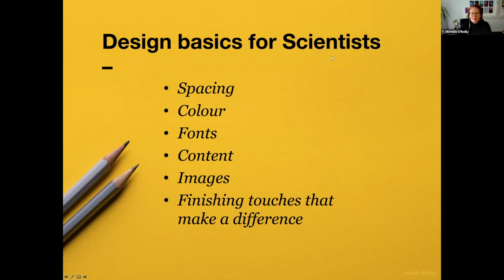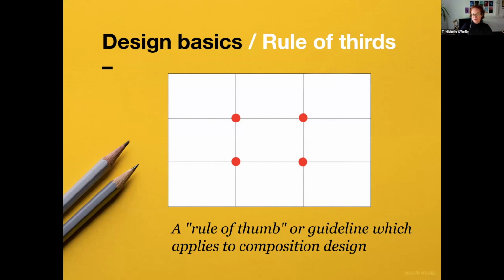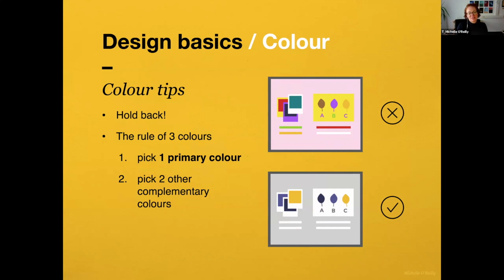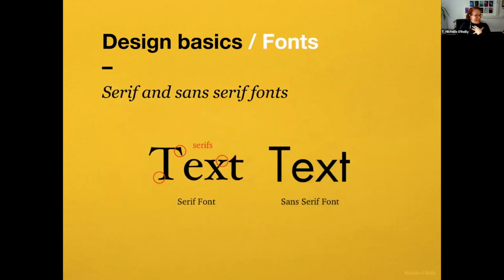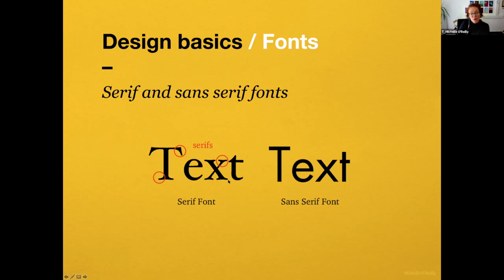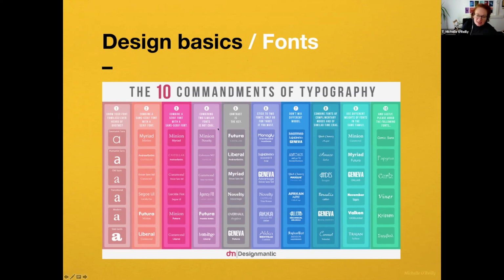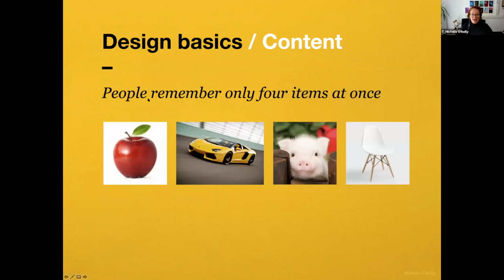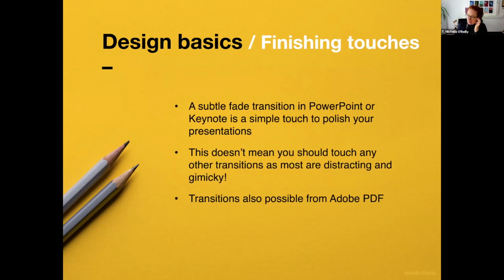Design Basics for Scientists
(August 20, 2021) Graphic designer Michelle O´Reilly presents the topic of Design Basics for Scientists as part of the MPI-SHH (Max Planck Institute for the Science of Human History, Jena, DE) Summer School "Doorway to Human History".